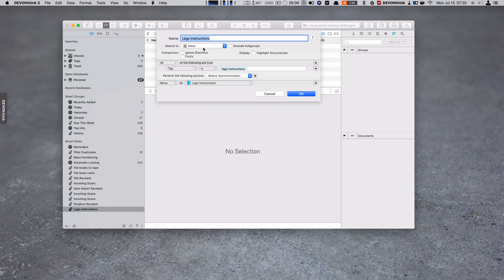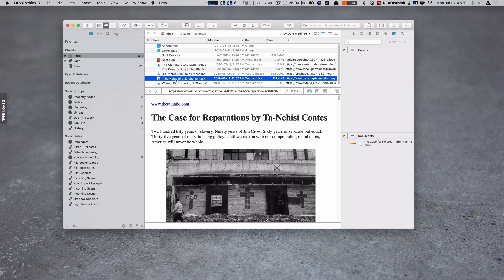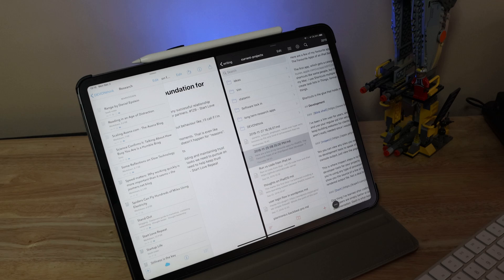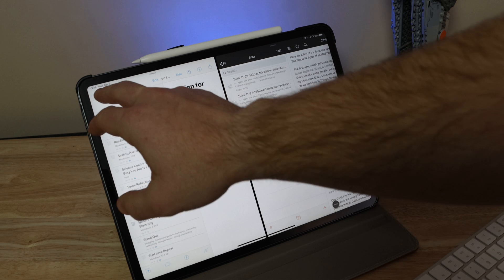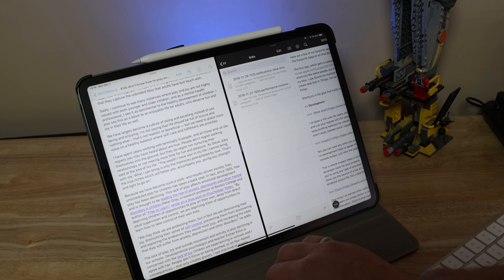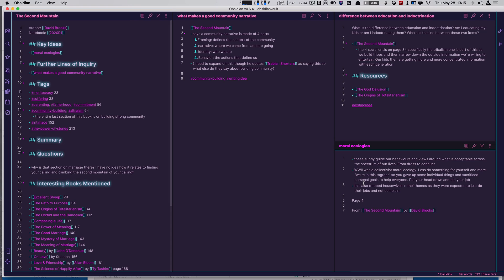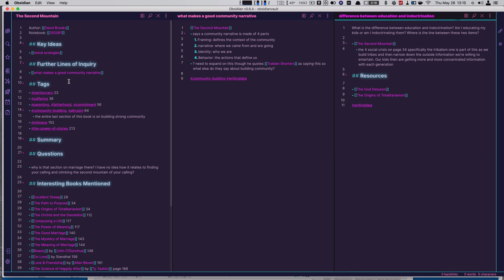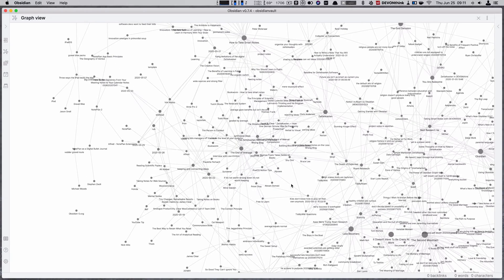My Two Uses for DEVONthink and Obsidian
Today I’m going to walk you through how I divide the uses of DEVONthink and Obsidian in my note taking workflow.

## Links

## My Gear